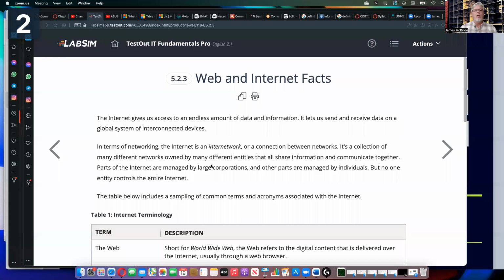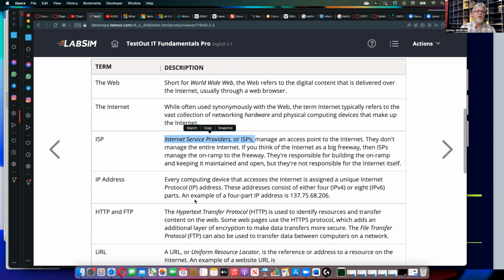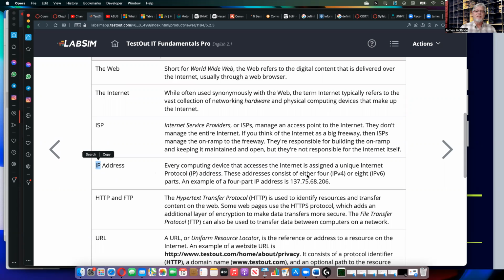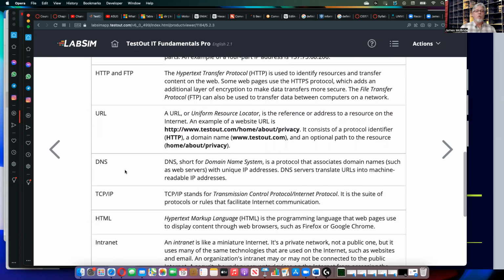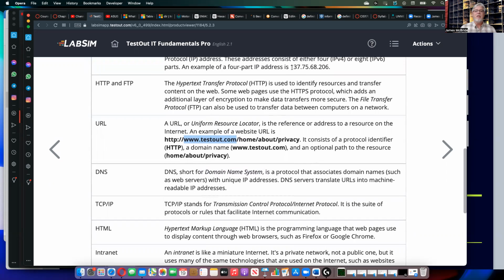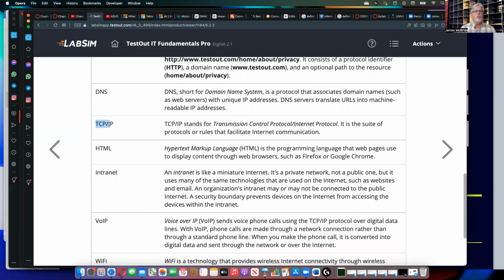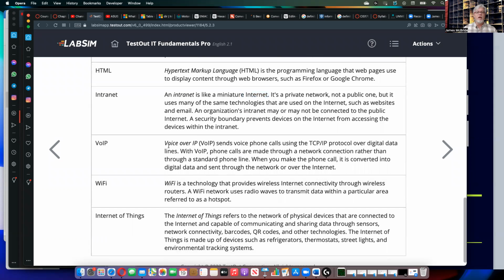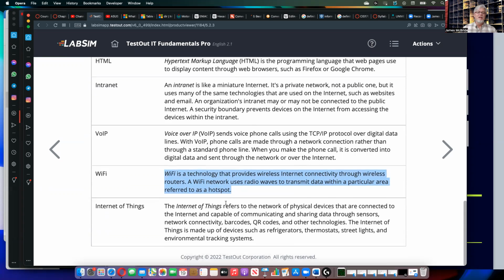Web Internet S22